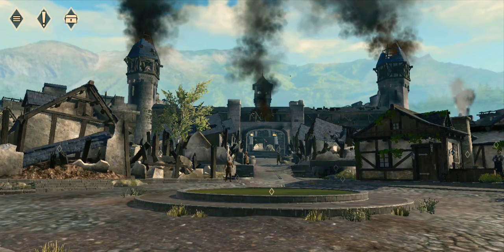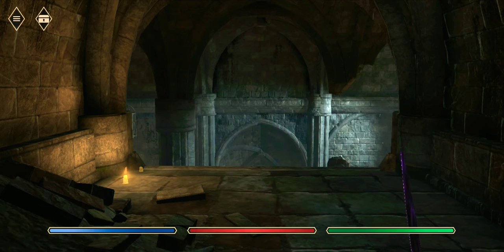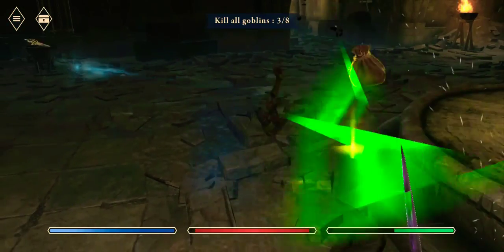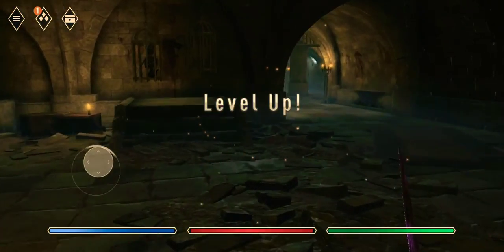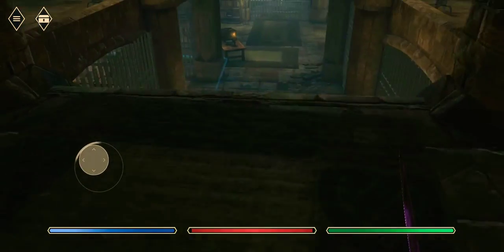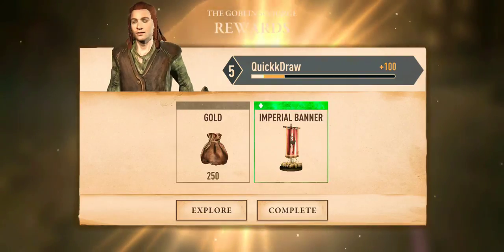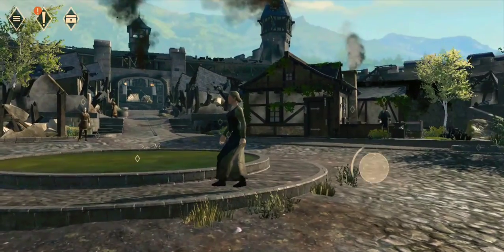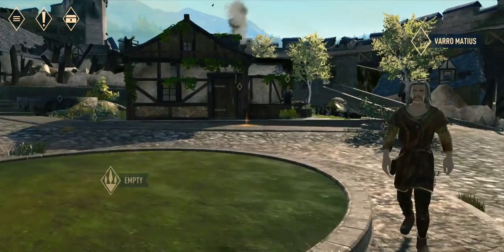Elder Scrolls Blades! Ep1 Early Access Gameplay.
Playing Elder Scrolls Blades Early Access
Just showing some gameplay, some quests, and sharing general thoughts on the new game!